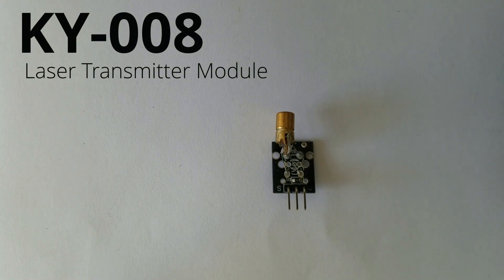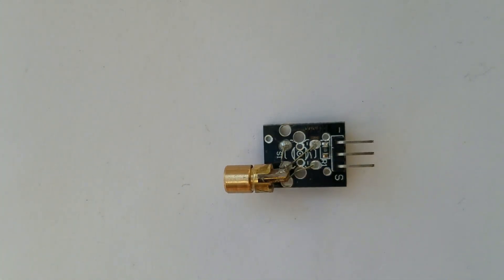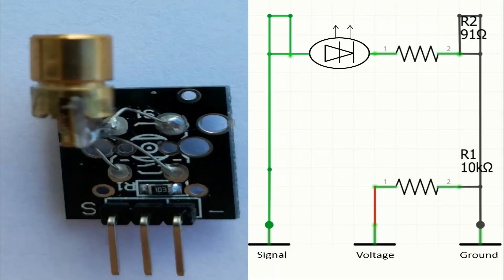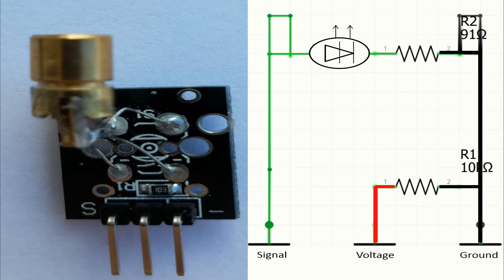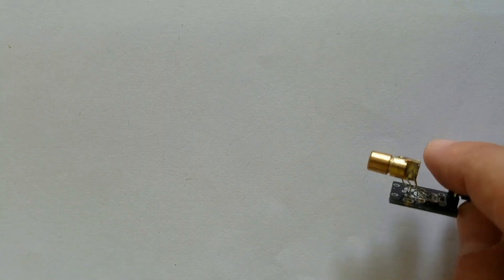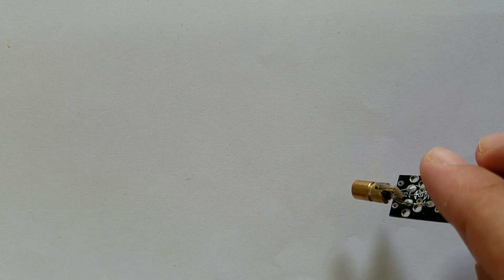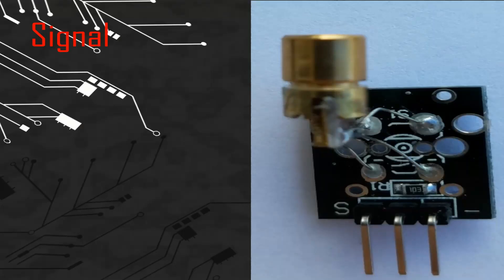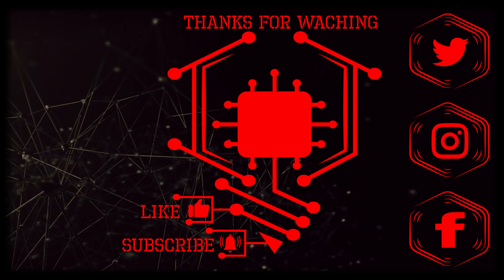KY-008 Laser Transmitter Module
This video explain how the laser transmitter module (KY-008) works and how it is build.